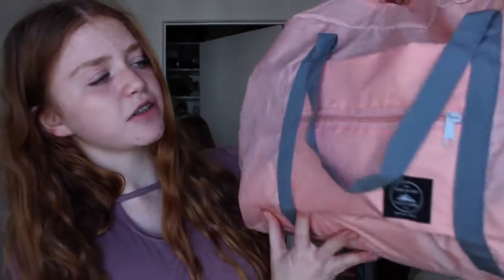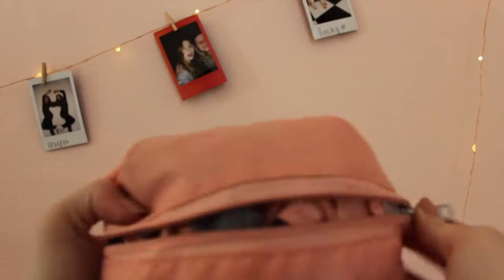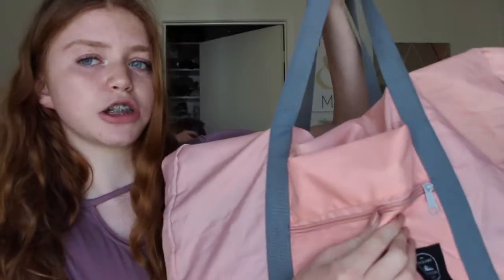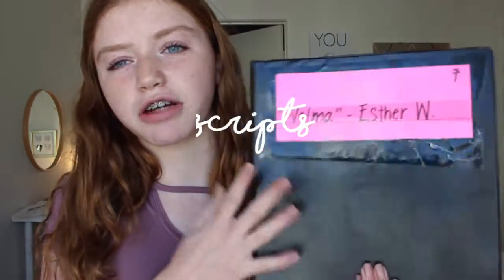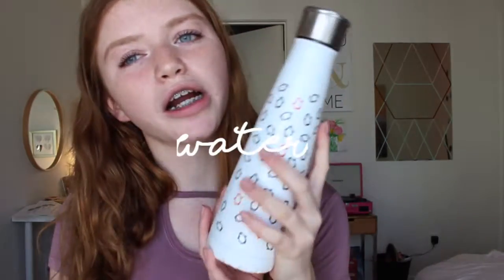WHATS IN MY GYM BAG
Hey guys! Today I showed you guys what is in my gym bag!! (Is that right this time Serenity??)
☽✦ ▸ ▹ ►▻Instagram: @estherkaylin ☽✦ ▸ ▹ ►▻

­­ ­-­ Also, comment future videos you want me to do!